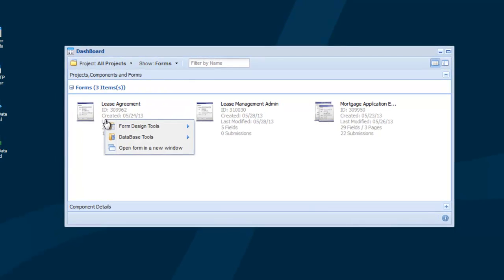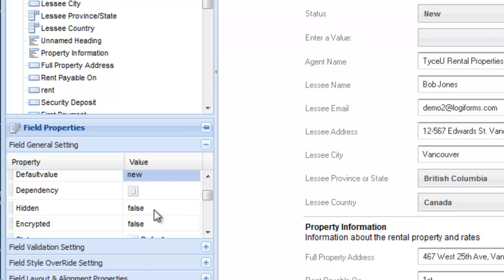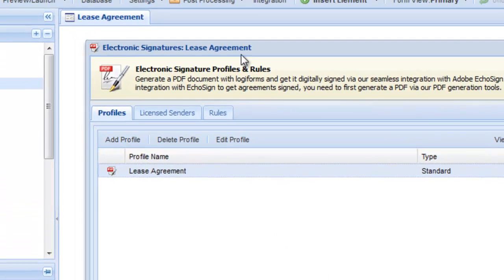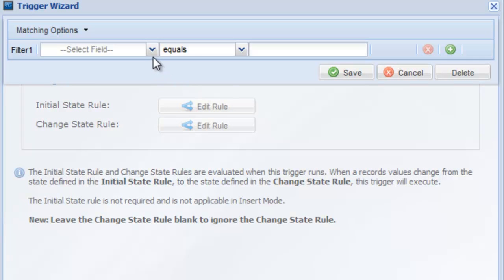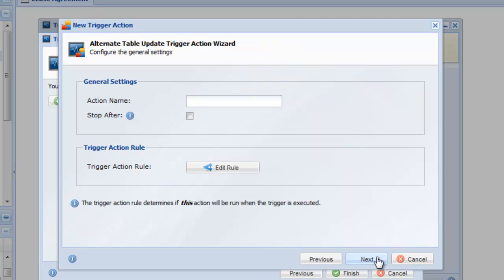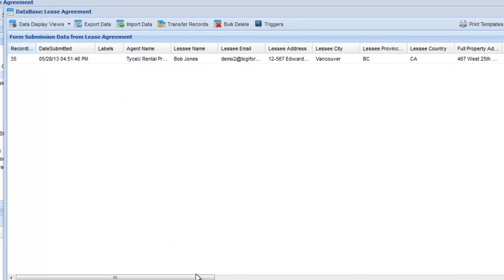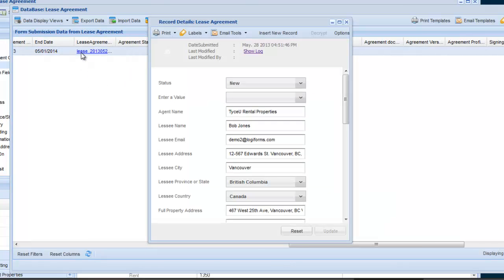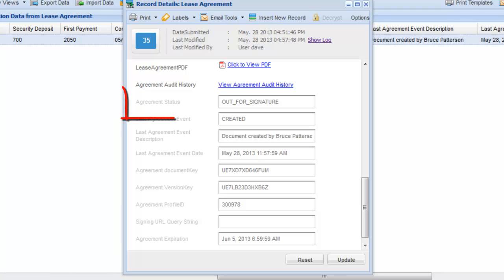Web Design Tips — Using a Trigger to Initiate the Signing Process